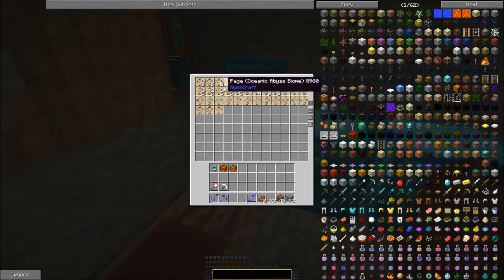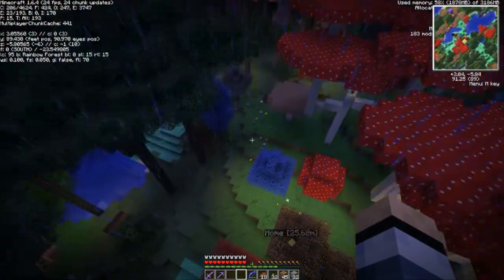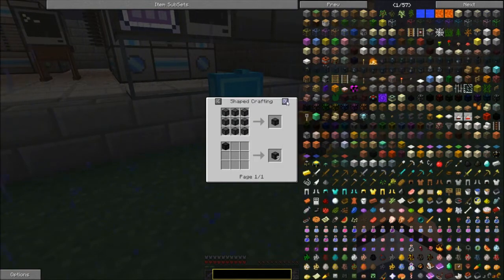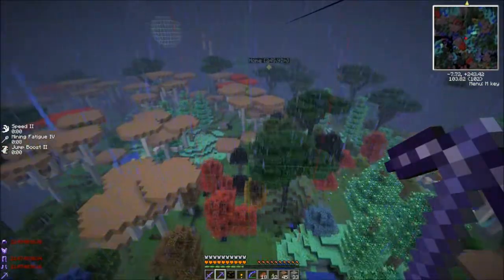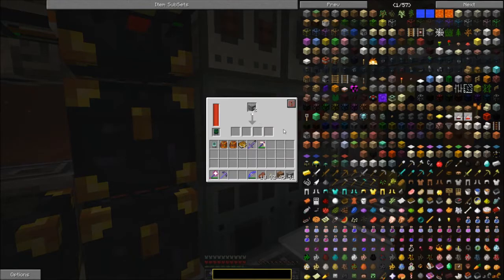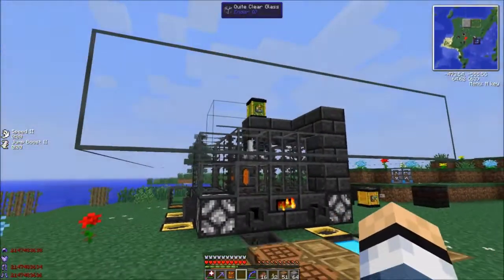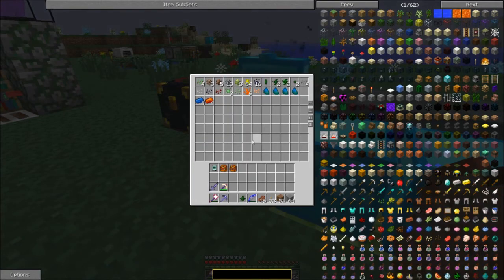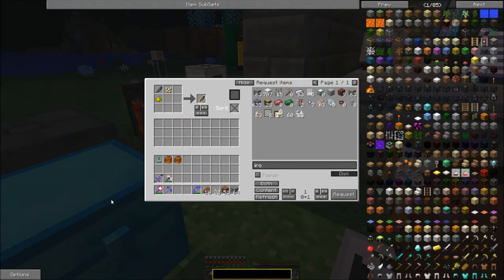FTB Monster S03E24: QuarryPlus and more - KollinsPlays Modded Minecraft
Today we make another bad Mystcraft age, add enchants to the QuarryPlus and combine the two.

Feed The Beast Monster is a collection of mods for Minecraft 1.6.4. This gives us vanilla Minecraft horses, nametags and the like and a ton of new and updated mods!